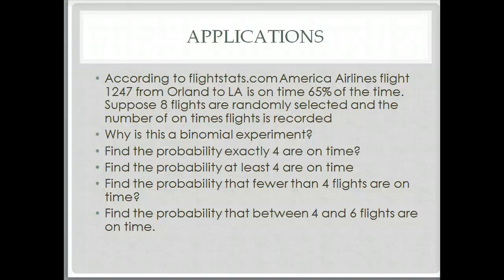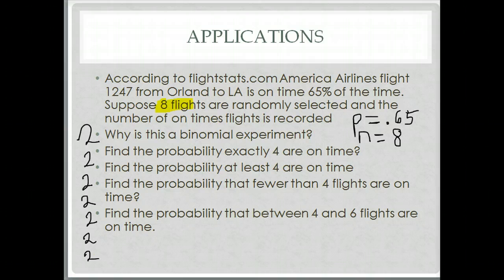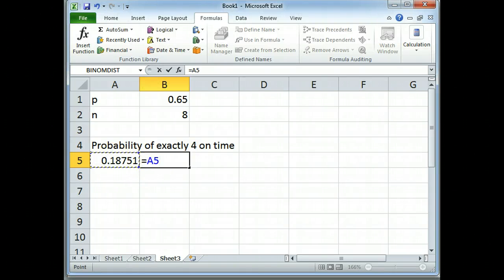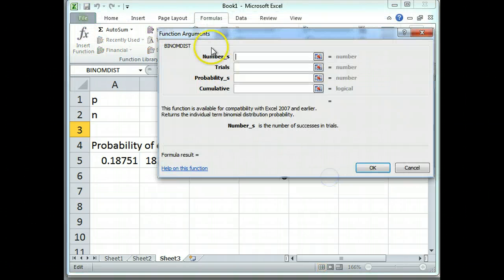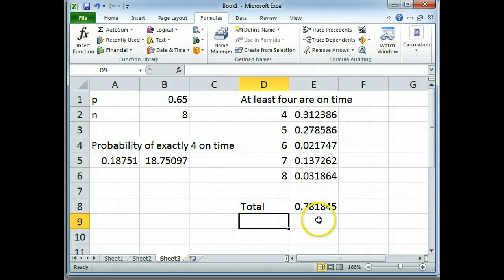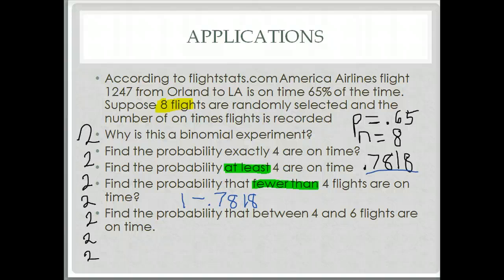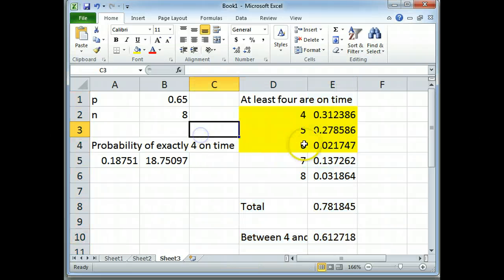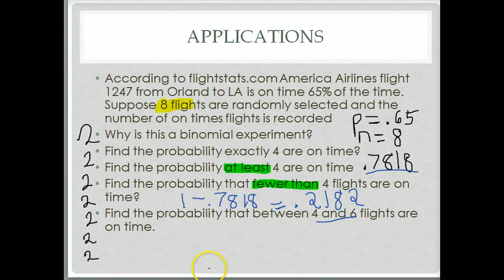applications of binomial distribution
Using the binomial distribution in an application